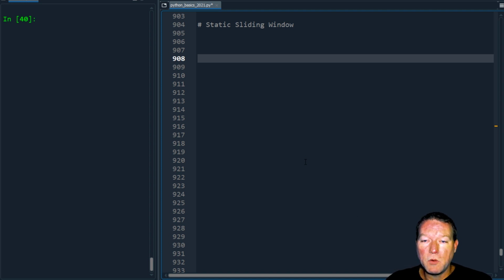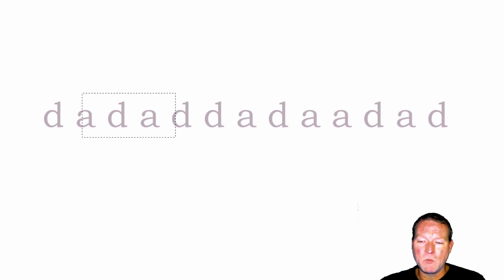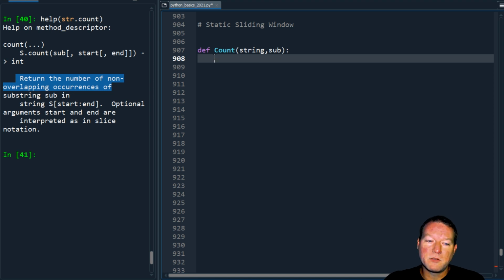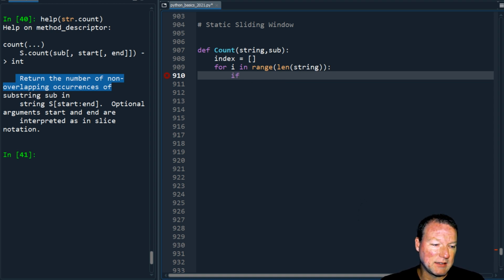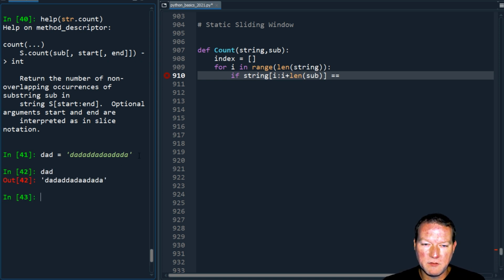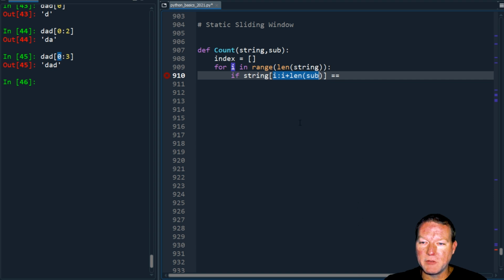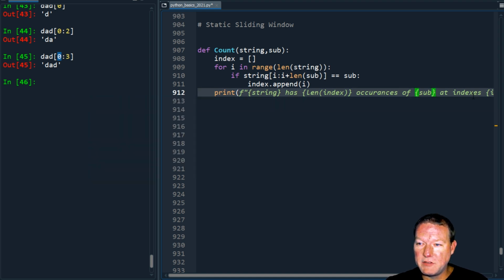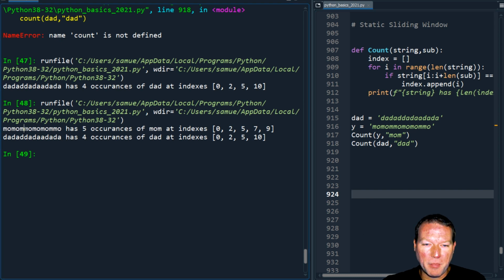Python Basics Tutorial Static Sliding Window Algorithm Question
Learn how to use a static sliding window algorithm with python programming